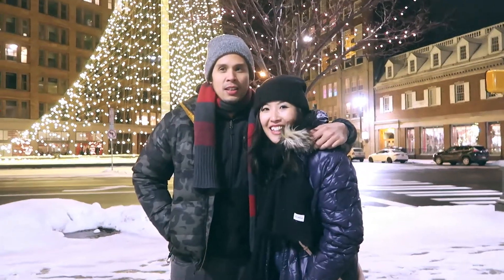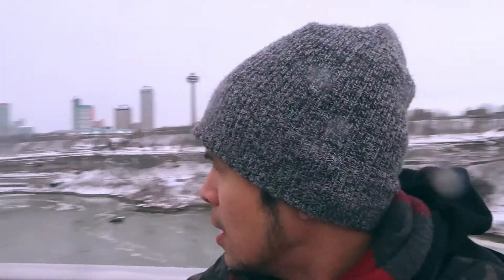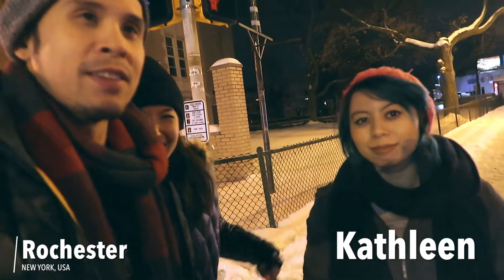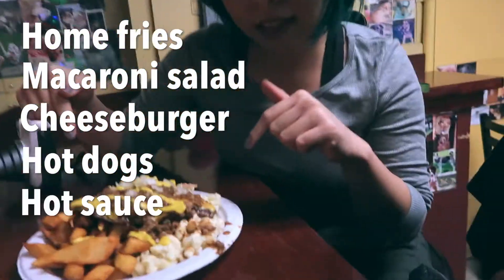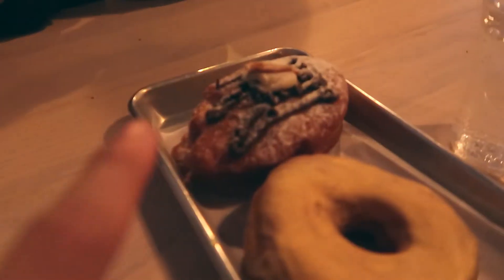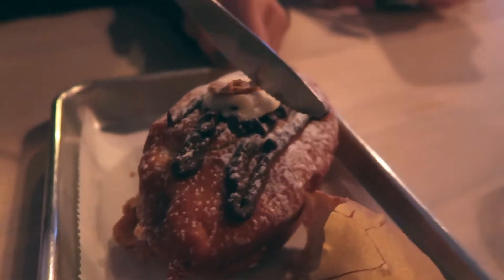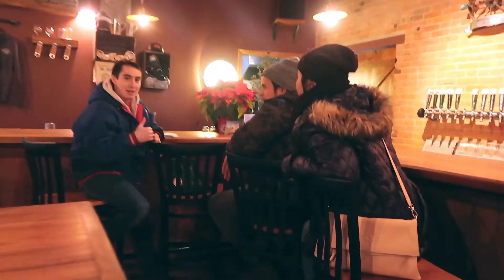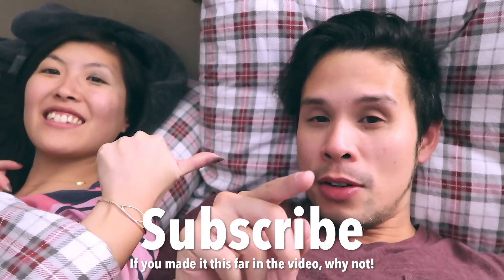JAPANESE GIRL eats GARBAGE PLATES in Rochester! | Best Things to do in ROCHESTER NY | VLOG 111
111. Garbage plates are a must have when visiting Rochester! This Rochester food staple is a mish-mash of all your favorite high calorie foods, thrown together in one plate! It was originally created in Rochester and by the looks, and taste of it, is the BEST hangover food ever created! Or for those who don't drink...the BEST comfort food ever created! It was our first time eating garbage plates and we had ours at Dogtown Hots!

My sister Kathleen showed us some of the BEST and FUN places to check out in Rochester that truly define the hip and unique culture that Rochester embodies:

The Hub - unique and quirky home goods (a lot of authentic Japanese goods as well!)

Swillburger Playhouse - retro arcade gaming, beers and burgers. Need I say more??

Java's Cafe - an exceptional cafe experience with high quality ingredients mixed with an ambience of unique art.

Boxcar Restaurant - donuts and fried chicken. Donuts and fried chicken. Donuts and fried chicken.

Rohrbach Railroad Street Beer Hall - they have delicious locally brewed beers! Try the Vanilla porter and the Blueberry Ale - definitely unique and delicious!

Radio Social - bowling + beers in one place! This place defines the uniqueness of Rochester culture and how it melts various scenes into one delightful and fun picture. A MUST VISIT if you LOVE to have fun!

Watch this VLOG to see a Japanese girl eat garbage plate, as well as see the BEST things to do in Rochester NY!

Never want to miss an episode?

Cameras I Use:
➢ Canon G7X Mark II
➢ iPhone 6s w/Moment Lens
➢ GoPro Hero+